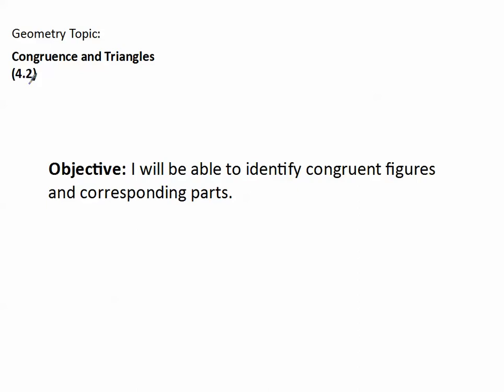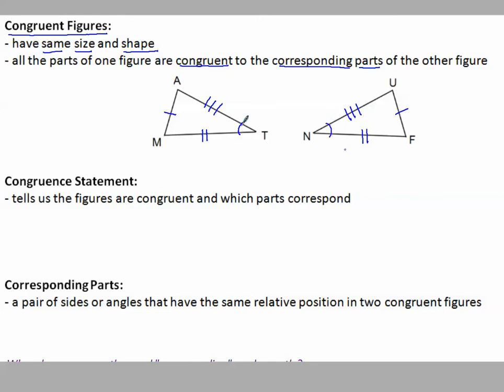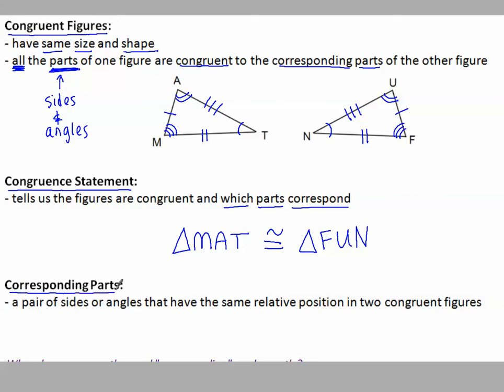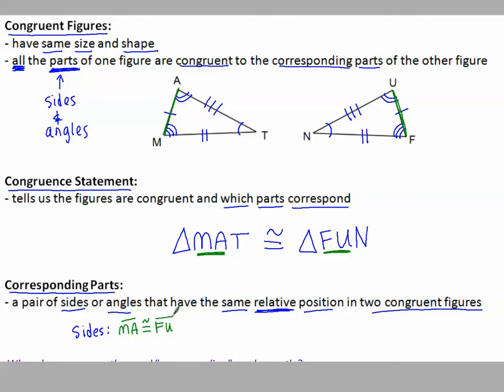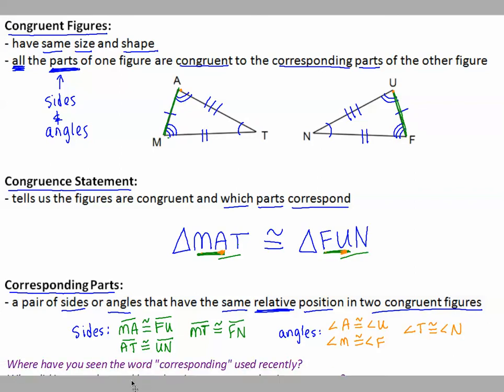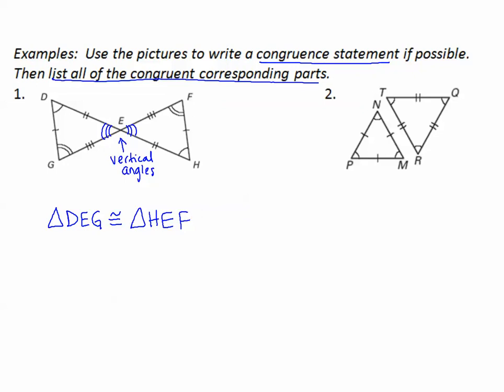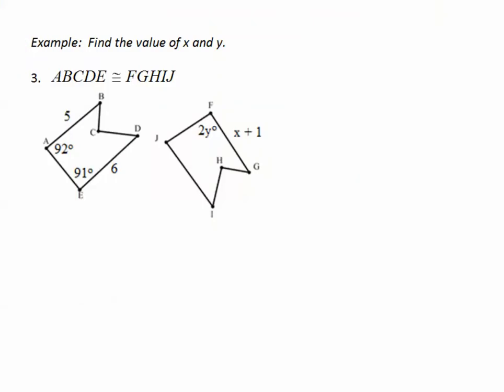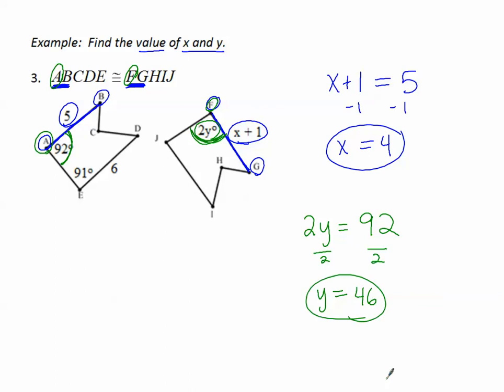4.2 - PART 1 - Congruence and Triangles